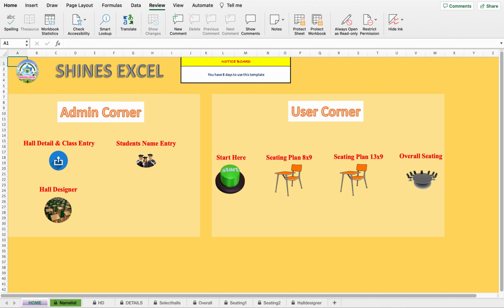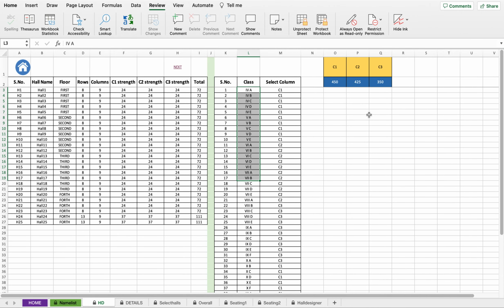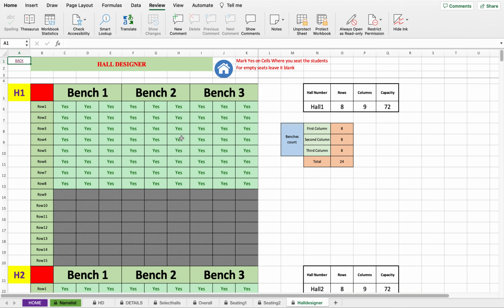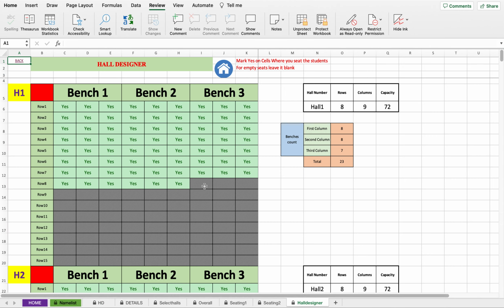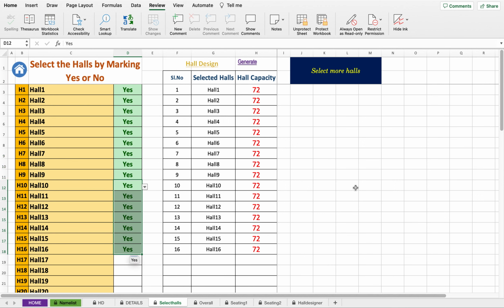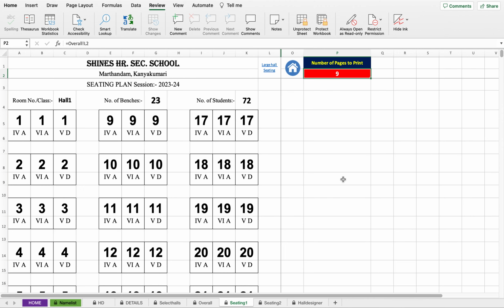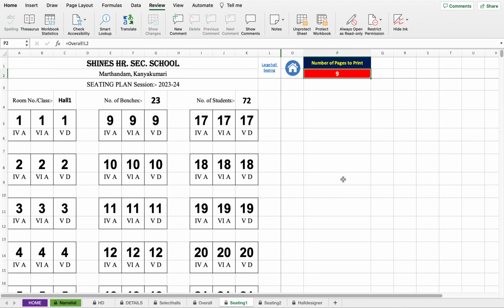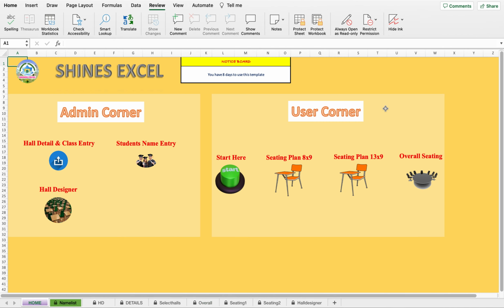Exam Seating Template in Excel | 3 classes in a bench | Fully Automatic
Apply for a new template

Version: CAMBRIDGE (Use this version name while contacting us)